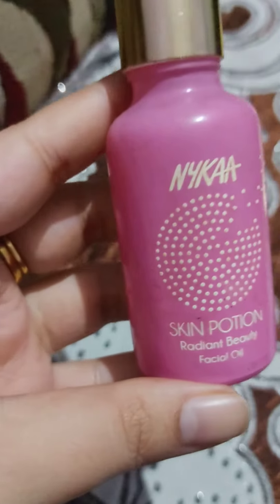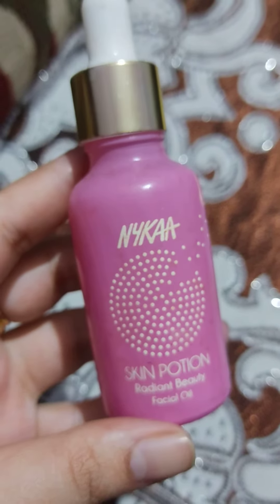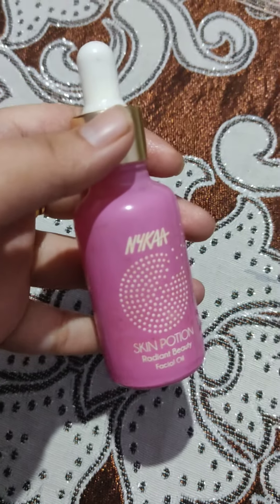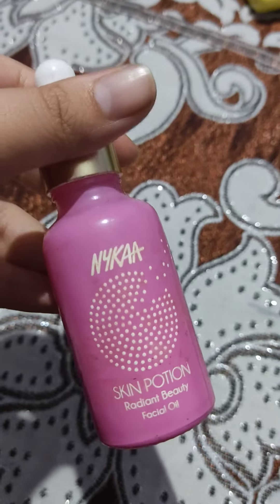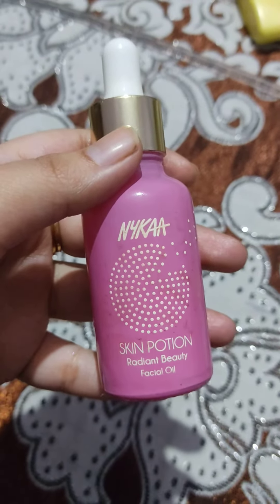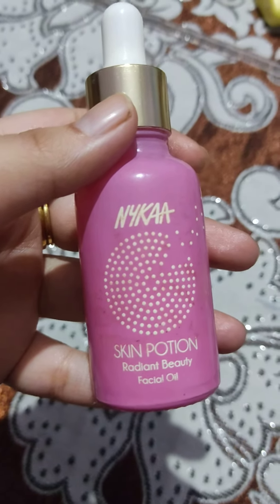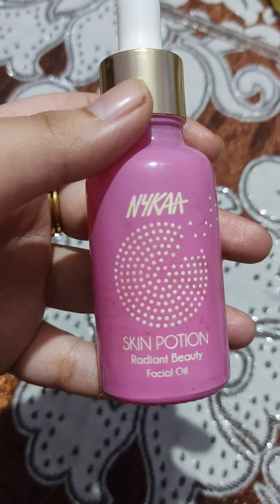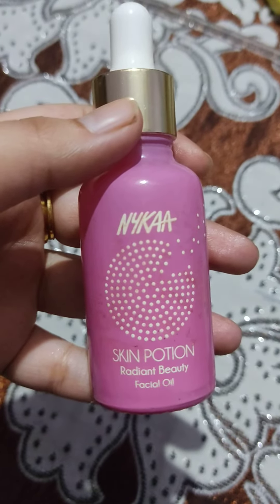Nykaa Skin Potion Review| Affordable Face Oil